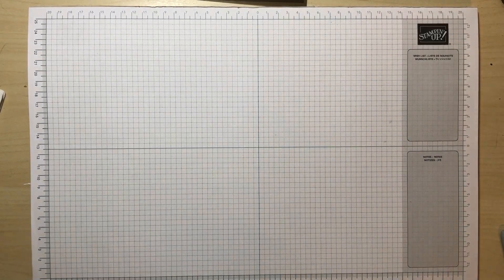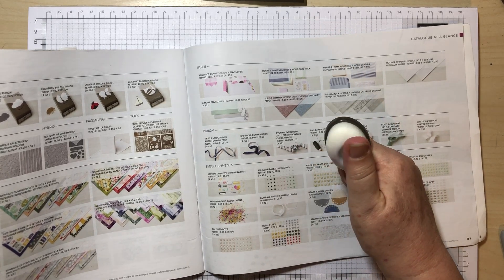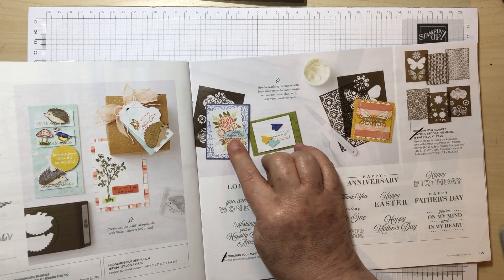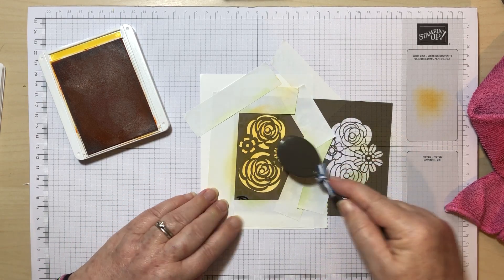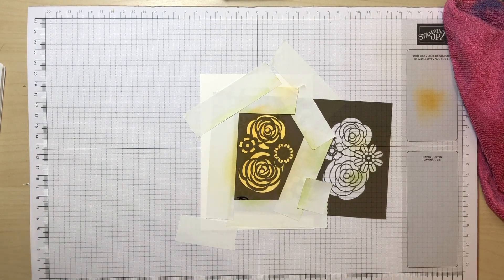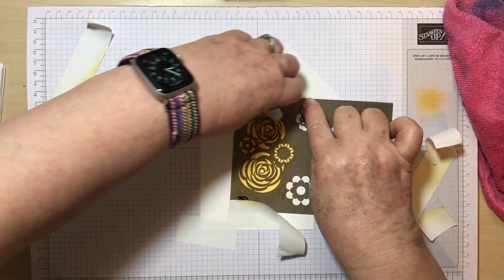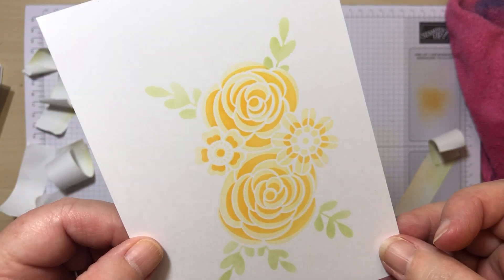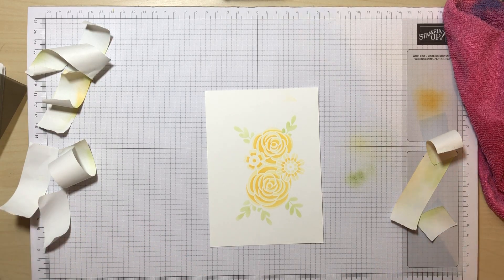My Favourite Card Making Technique with Stamp Around UK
Hello and welcome to Linda's Papercraft. I am Linda Ellis, an Independent Stampin' Up! Demonstrator in the UK. We are Stamping Around the UK again! This month is Favourite Techniques, I can't wait to see everyone's videos xx

To see my Stampin' Up! page and to shop with me 24/7 go

To join Stampin’ Up! and become part of my team go